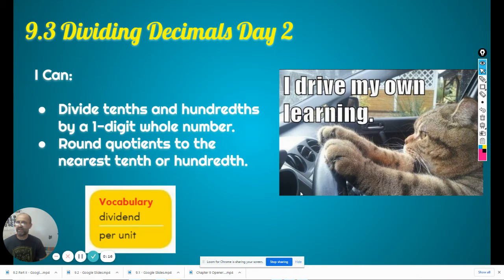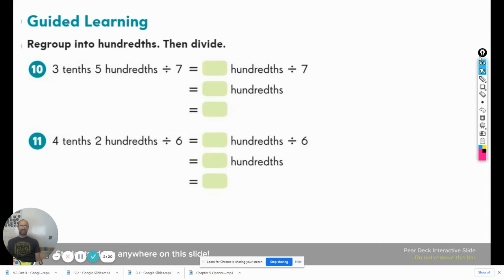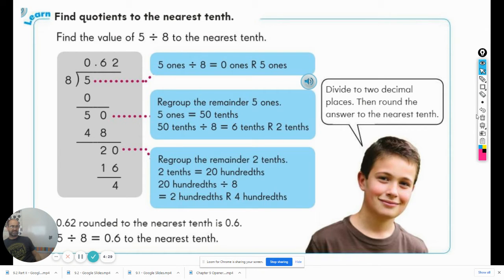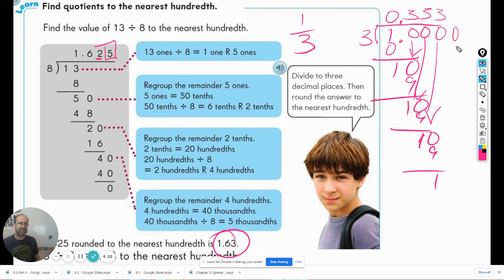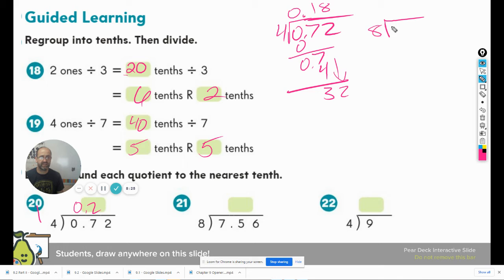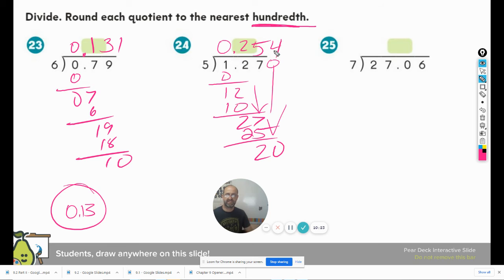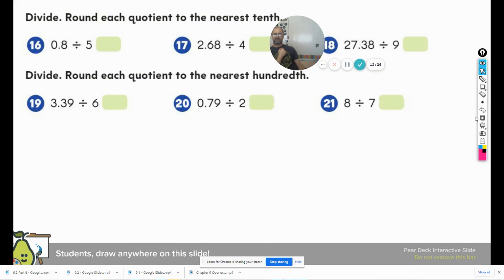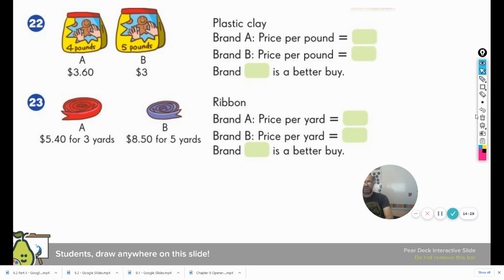9 3 Part 2 Google Slides